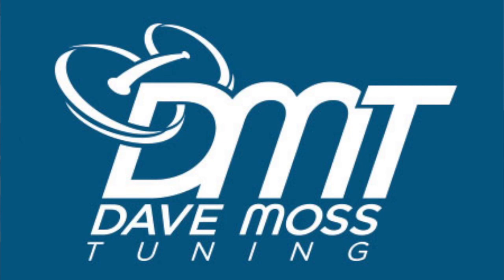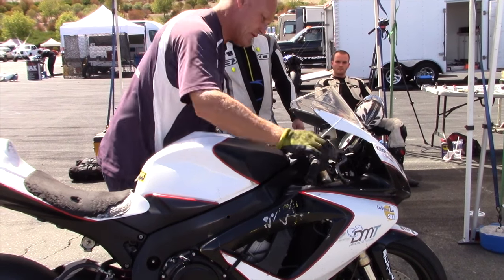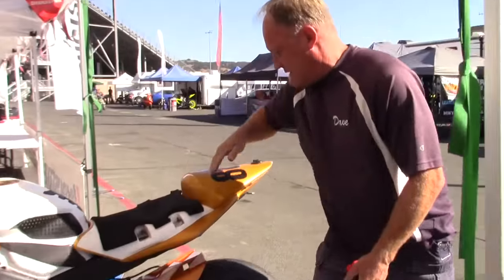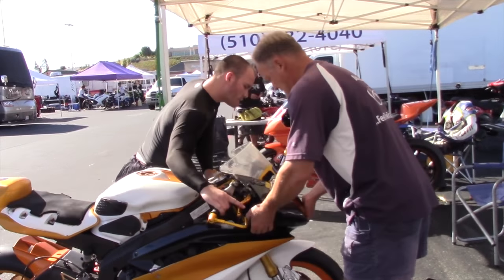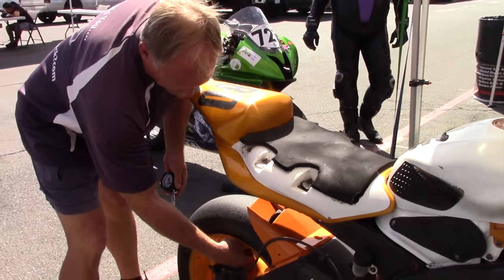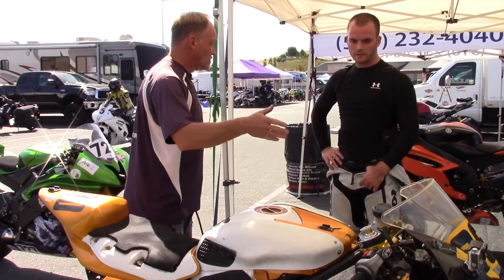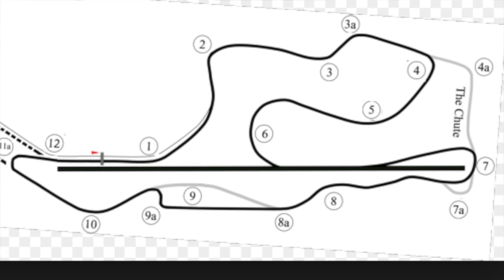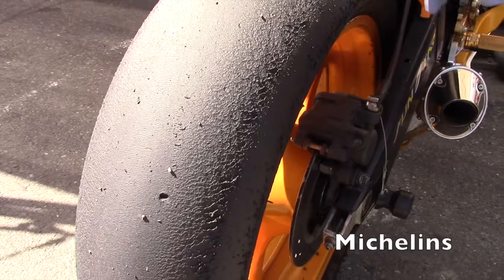2 Clicks Out: Michelin Cold Tear & Yamaha R6 Geometry (TRAILER)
Another R6 enters Dave's clinica mobile for treatment.  While the most common 600 raced in America, each seems uniquely altered in search of some outside-the-box magic.  Or maybe it's just random wrenching.  This one is also shod with Michelin slicks suffering a cold tear, and stubbornly so.  "Heal me..." it moaned softly.